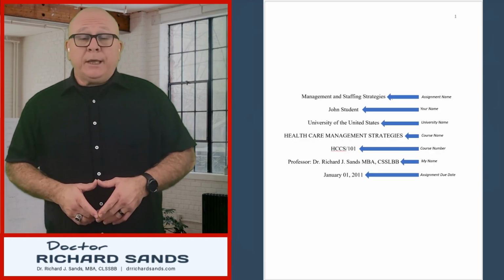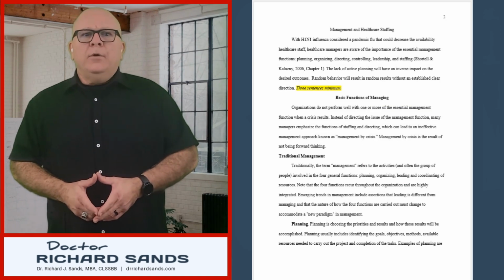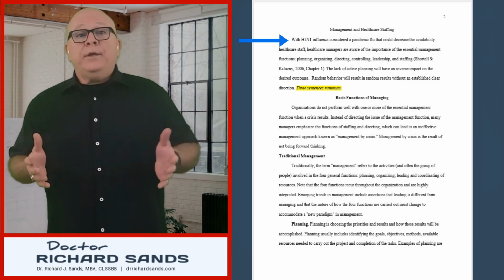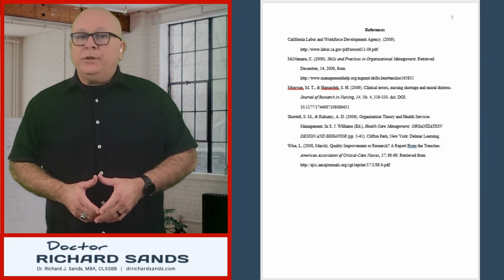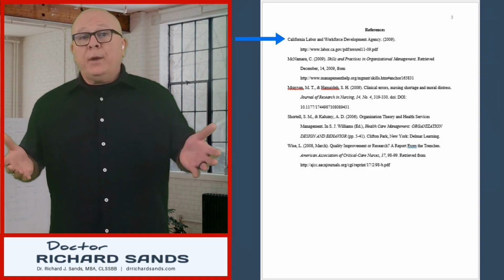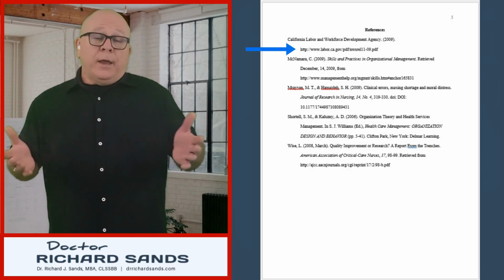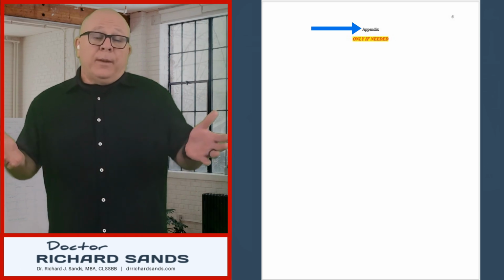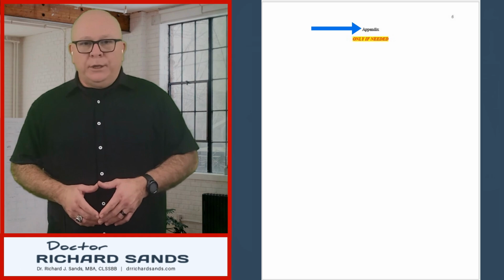APA Formatting 2026 - 7th Edition - What you NEED to Know! | drrichardsands.com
Welcome to APA Formatting 2026 - 7th. Edition

Hello! Dr Sands here and in this video, I am going to walk you through what you NEED to know from the APA manual 7th. edition to properly format an APA formatted research paper.

The key APA components to apply for simple academic research papers. This video is a tutorial for how to set up your paper APA styled formatting.

This is the 7th edition of APA which is the most current version and it is meant for students of all kinds including high school students, college students, and graduate students.